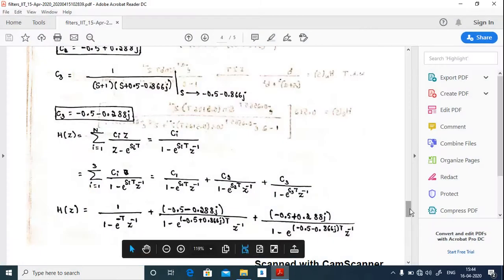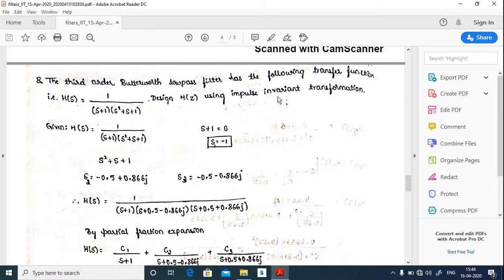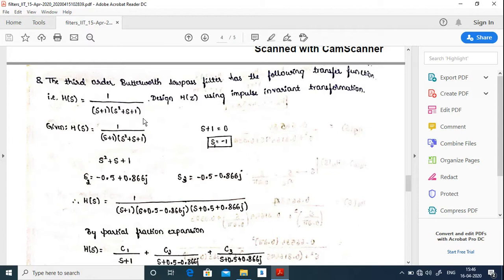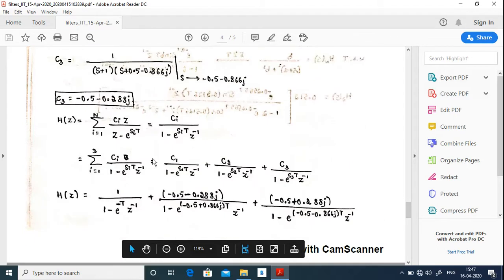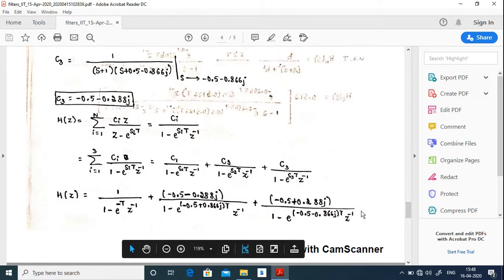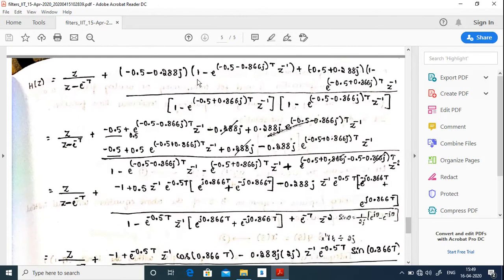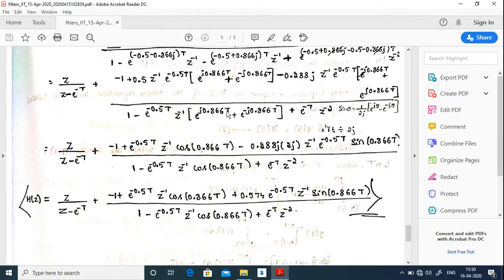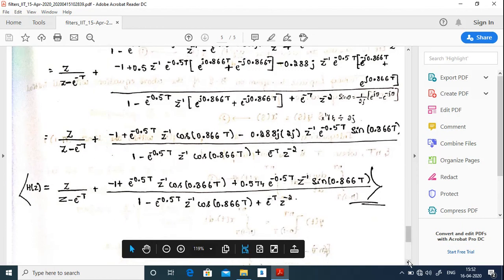Filters IIT 15 04 2020